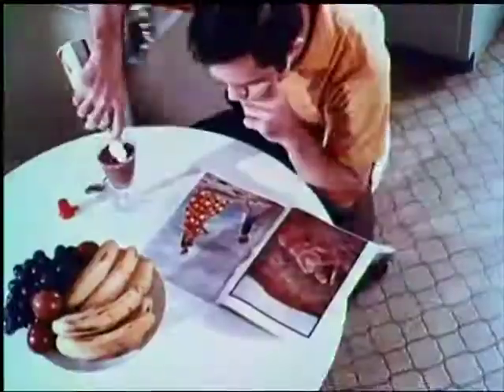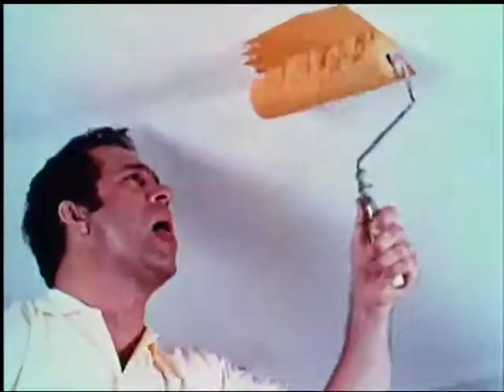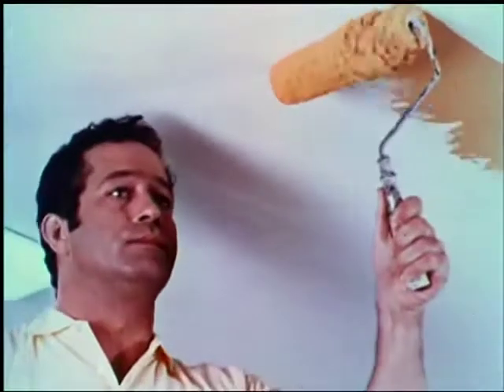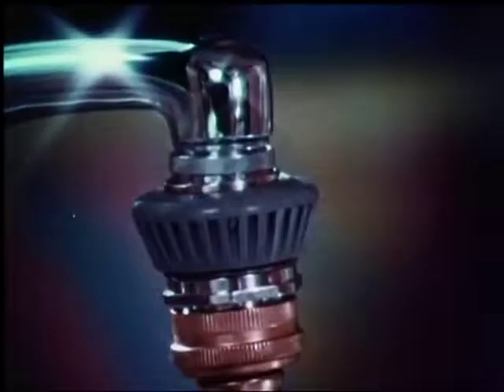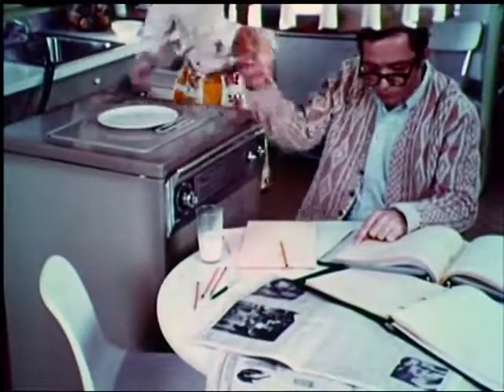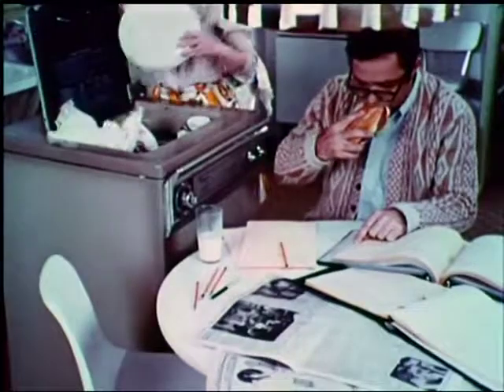1972 Whirlpool Dishwasher Commerial